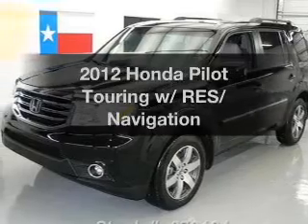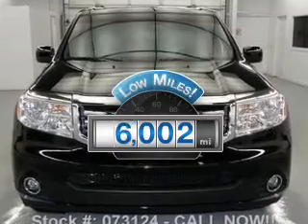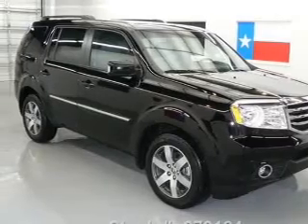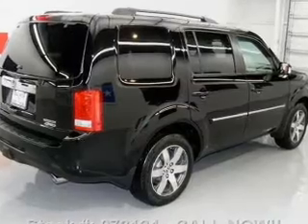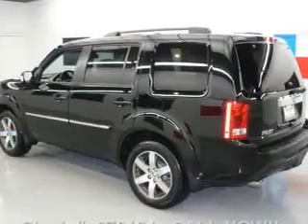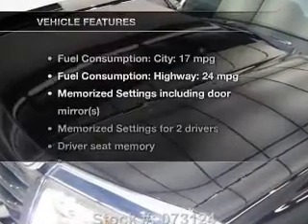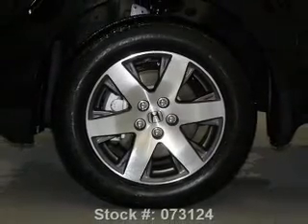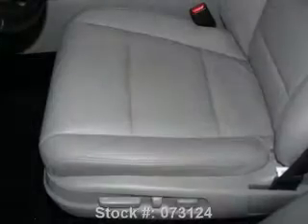2012 Honda Pilot - Stafford TX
Year: 2012
Make: Honda
Model: Pilot
Trim: Touring w/ RES/ Navigation
Engine: 3.5 liter 6 cylinder 24 valve
Transmission: 5-Speed Automatic
Color: Crystal Black Pearl
Mileage: 6002
Address:
12053 Southwest Freeway